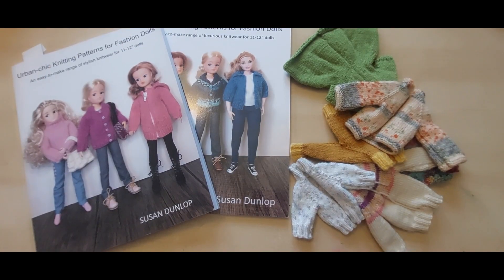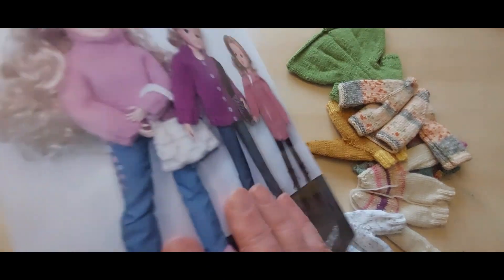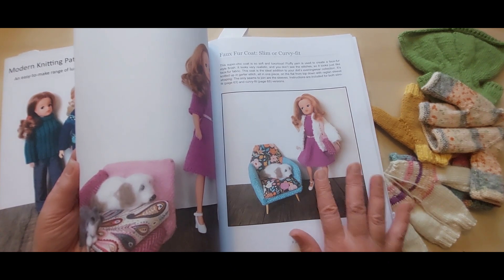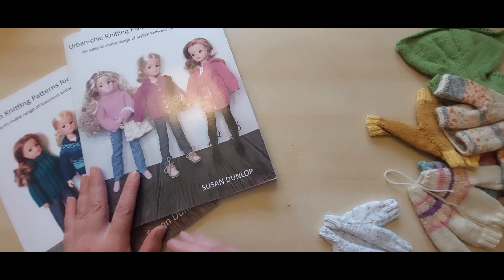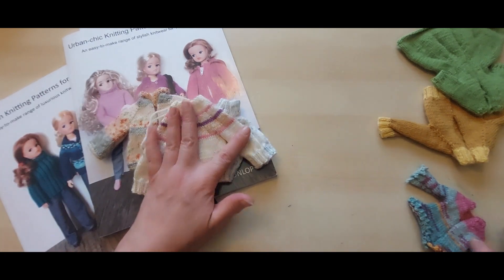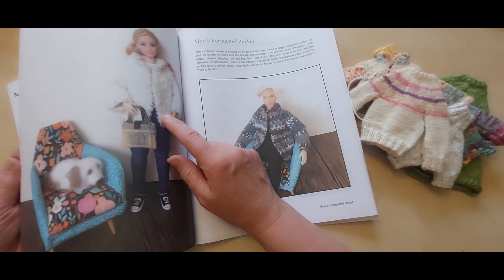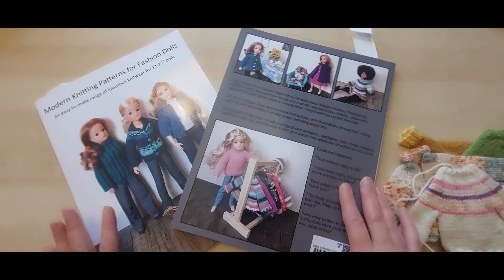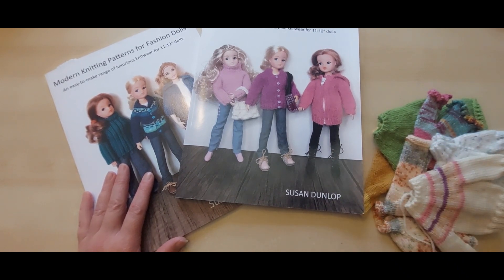Fashion Doll clothes Knitting Book By Susan Dunlop Review & Chat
This is a lovely, well illustrated and easy doll knitting book to follow. For sindy
Links for the book